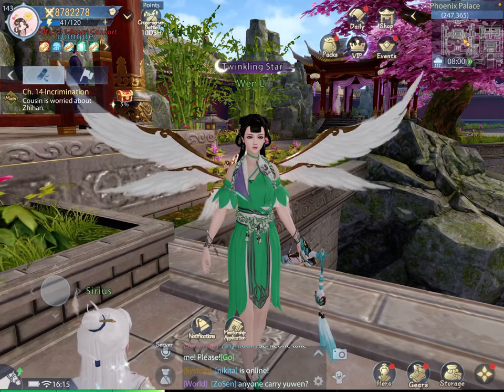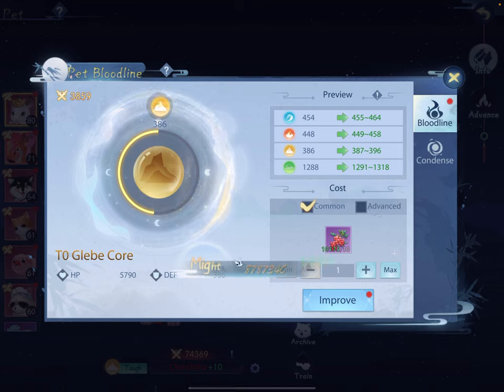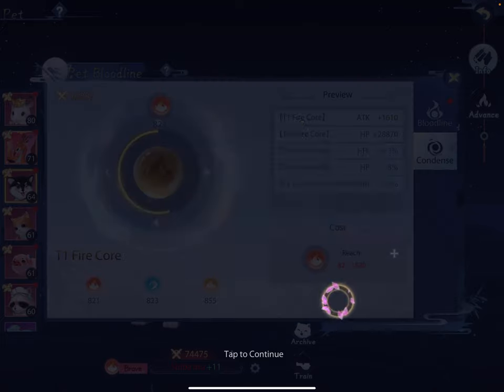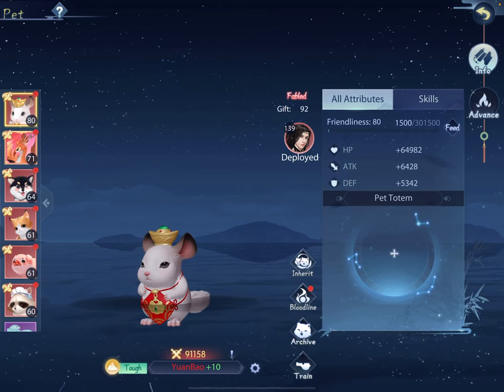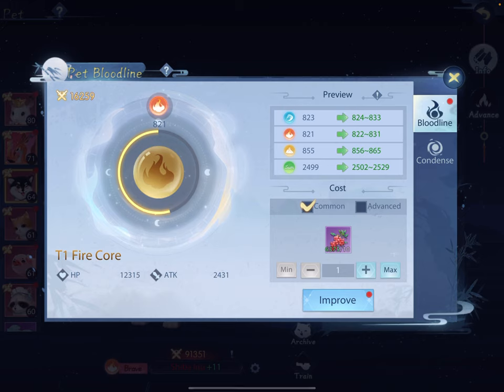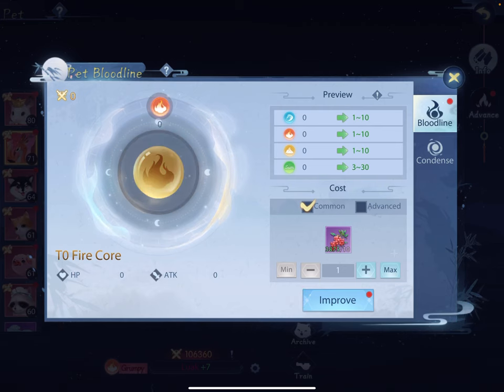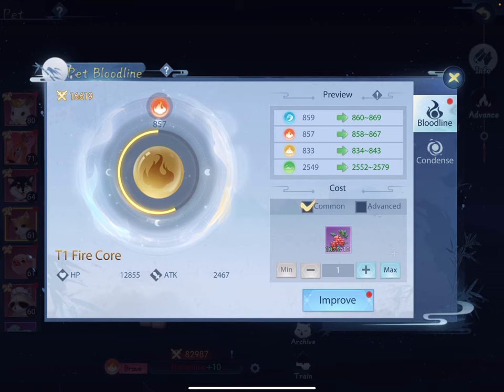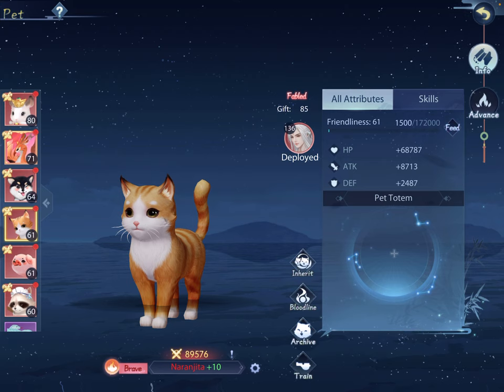Fate of the Empress: Pet Reset Walkthrough 3 Bloodlines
Just me doing up the bloodlines for my pets